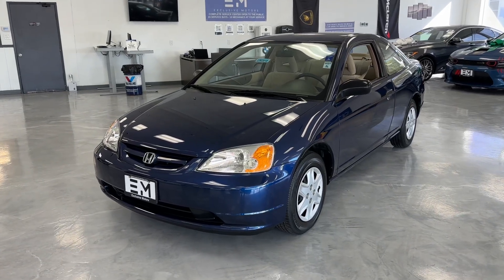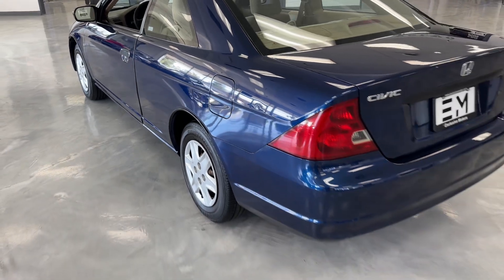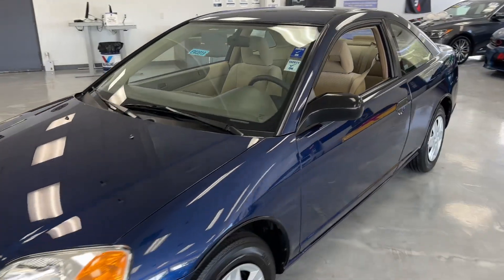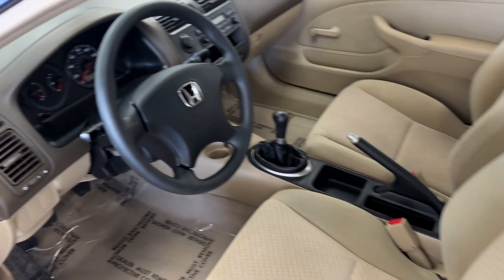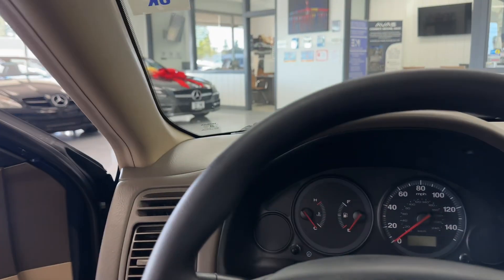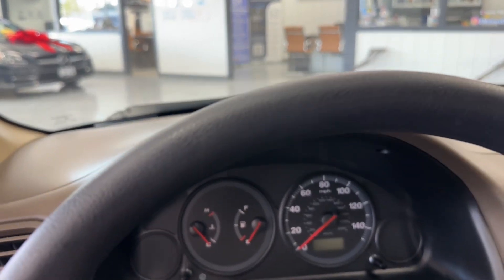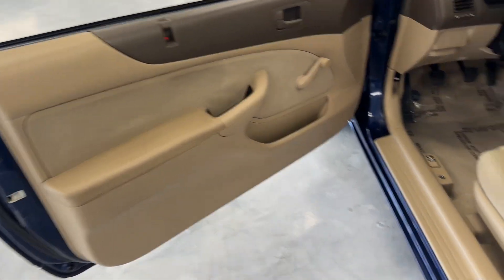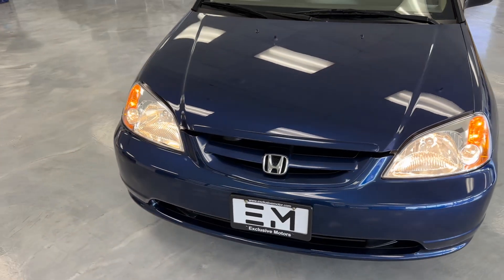ONLY 36k MILES!! 2003 Honda Civic Manual Transmission